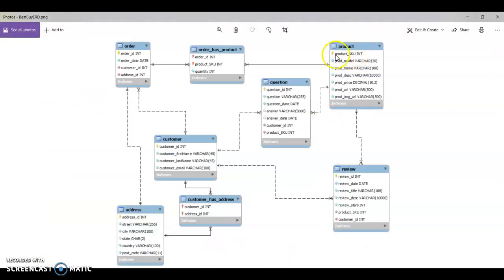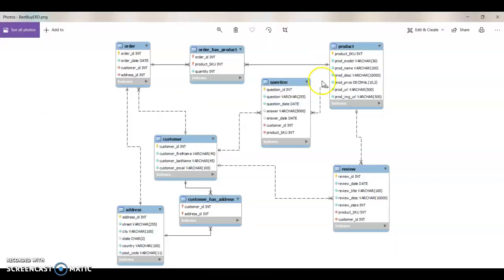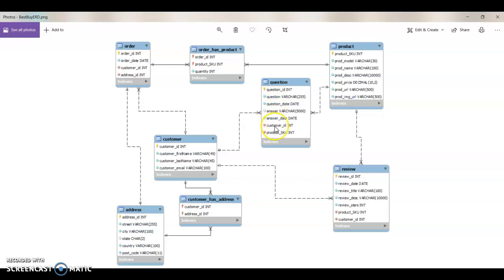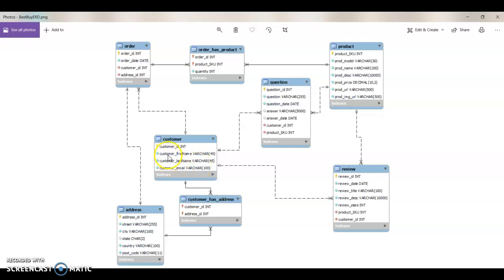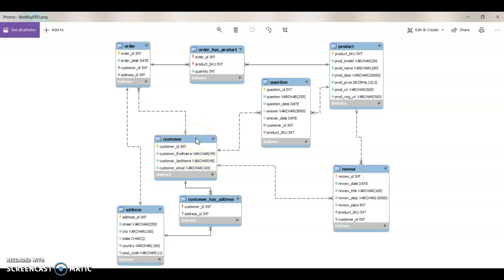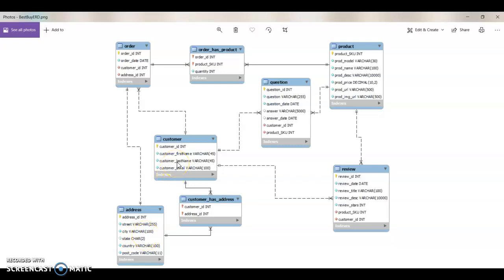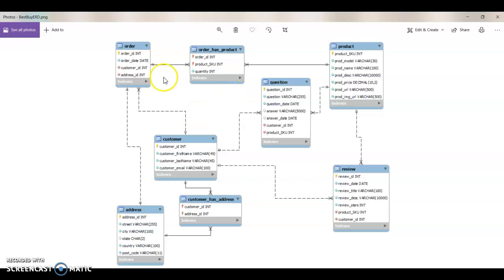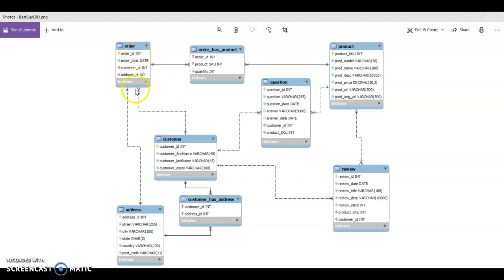CIT111 Basic Best Buy ERD